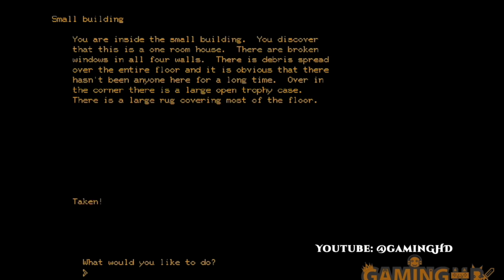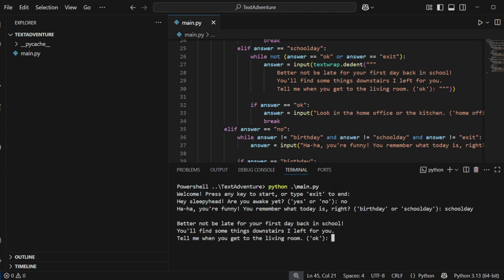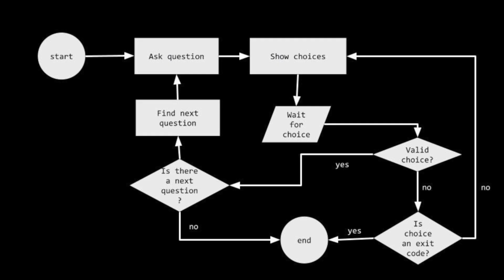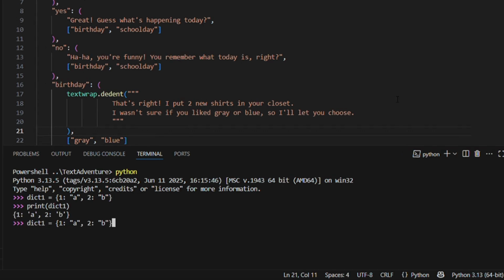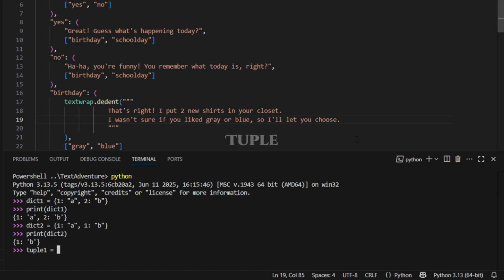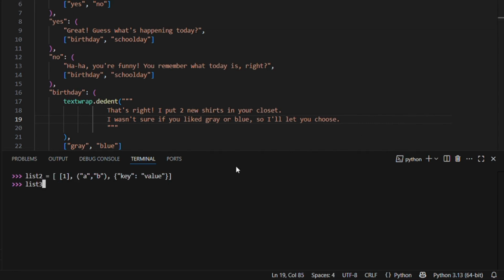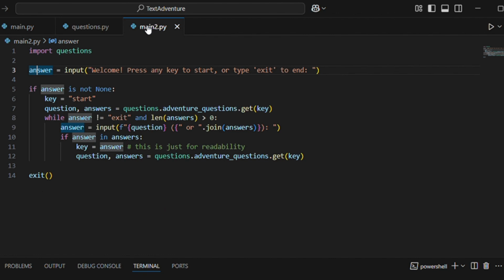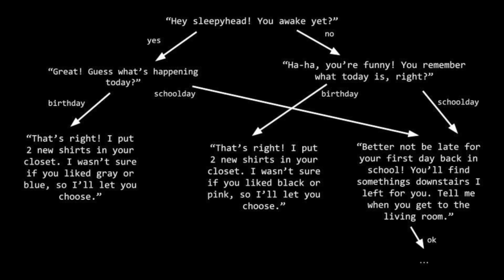(Part 1) Python Text Adventure Game: Less If-Else, Moar Game!